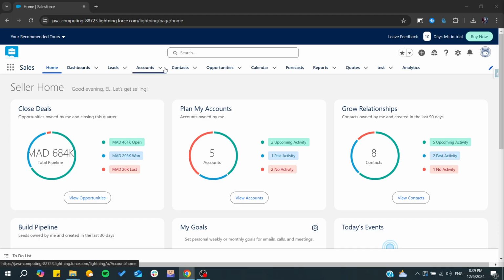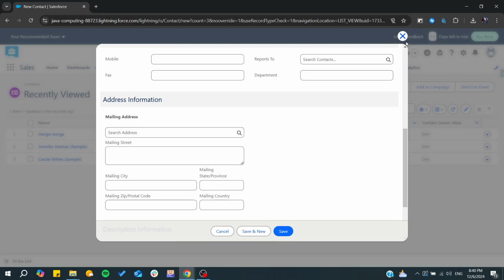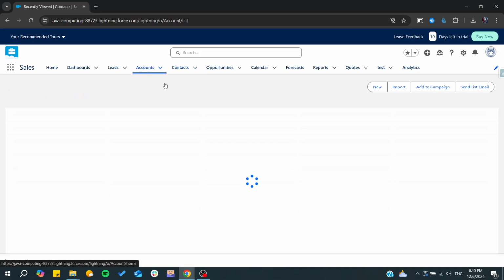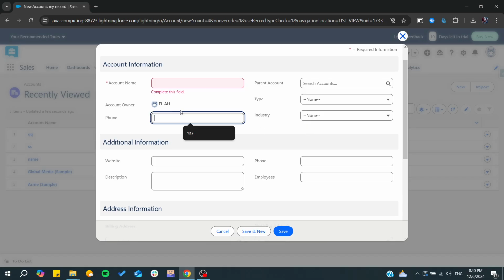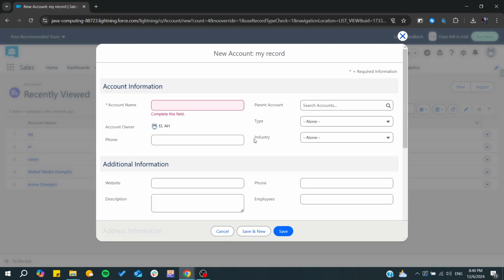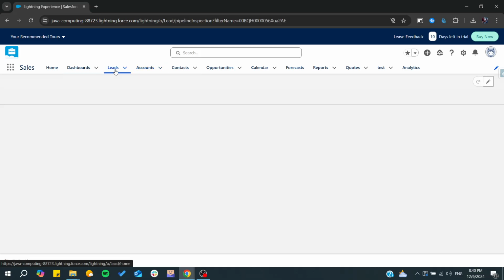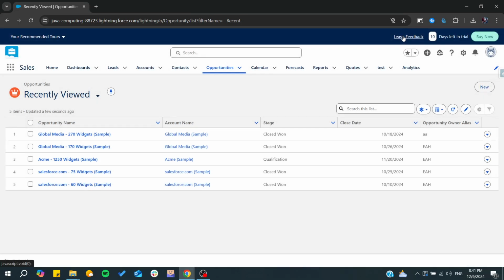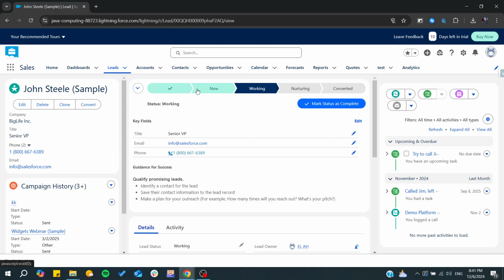How To Use salesforce Crm Tutorial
Today we talk about use salesforce crm,what is salesforce,salesforce crm,salesforce tutorial,salesforce tutorial for beginners